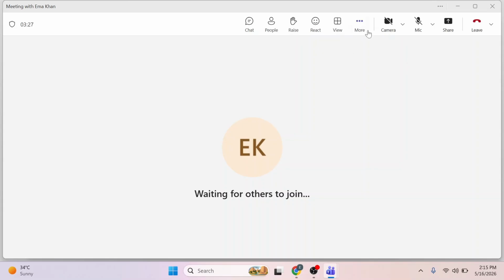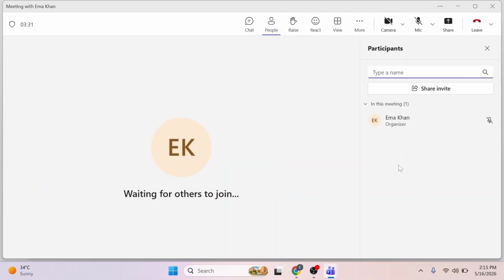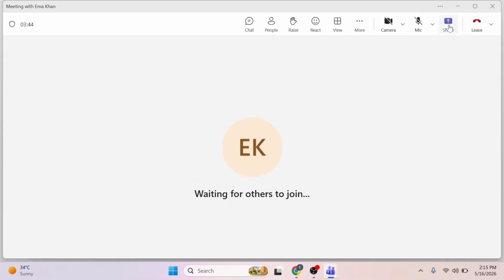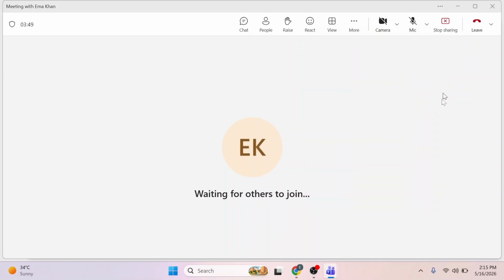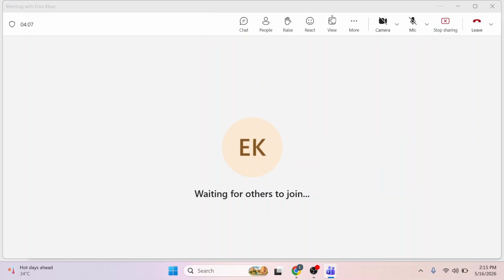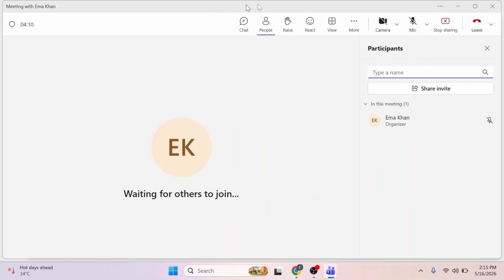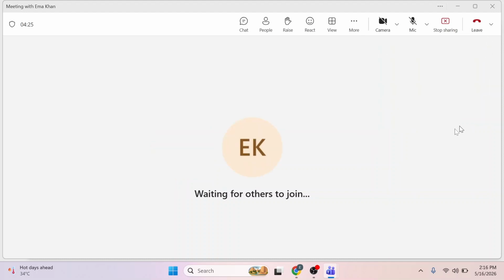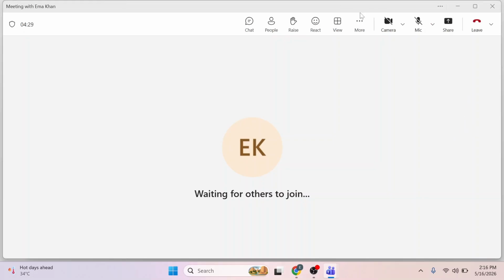How To Full Annotation Access To Guest in Microsoft Teams (Quick and Easy)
Hi welcome to this video! This "microsoft teams tutorial" guides you on "how to" grant full annotation "permissions" to guests. Learn "how to use microsoft teams" effectively by adjusting meeting settings for better "access management" in your "microsoft teams meeting" environment. This ensures your guests can fully participate.